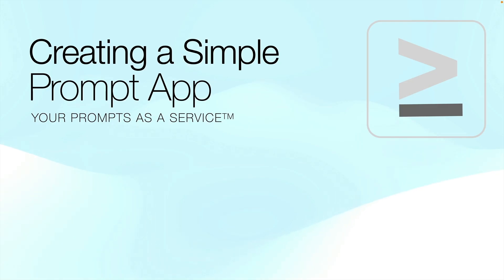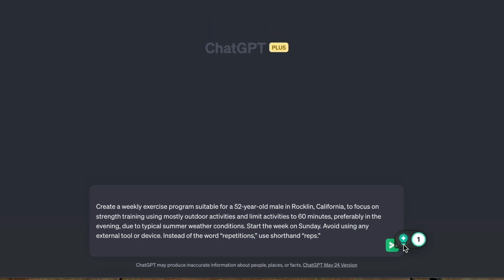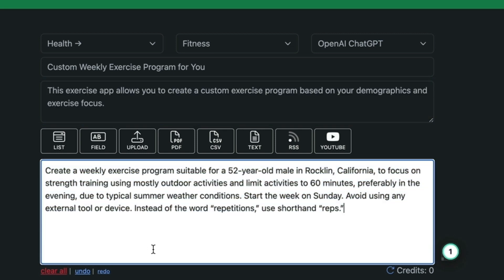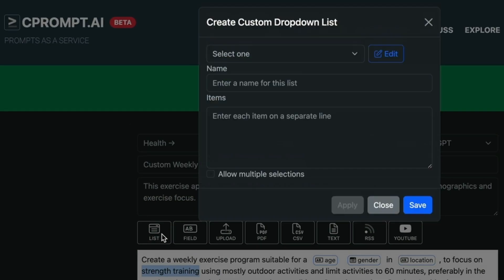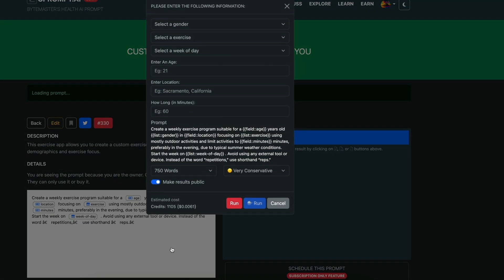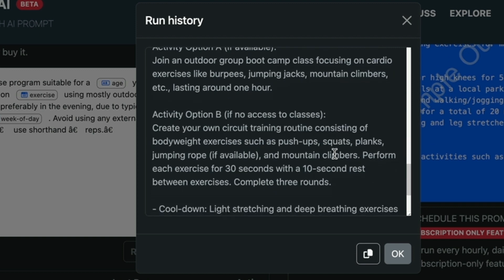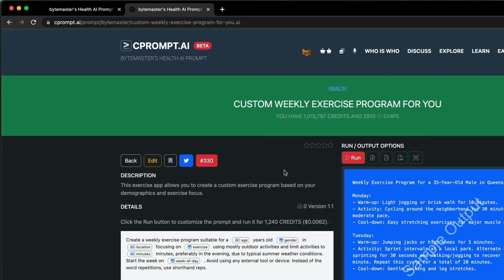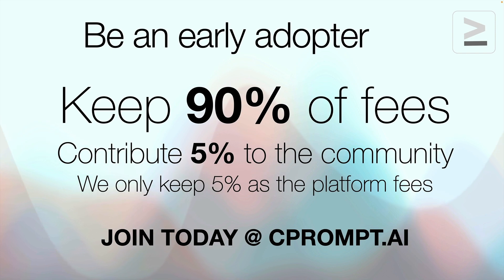Make and Sell Prompt Apps Without Any Programming Skills in Minutes | CPROMPT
Step into the world of AI-powered applications without being a tech whiz! This comprehensive guide by C PROMPT.AI demystifies the process of transforming AI prompts into user-friendly web apps that can be monetized. Using the ChatGPT language model, we'll create an app for a personalized weekly exercise program based on the user's age, location, and exercise preferences.

We've covered everything, from identifying your problem and engineering your prompt to creating, testing, and publishing your prompt app. Follow along to leverage AI for your target audience without any technical know-how. Whether you are a health coach, personal trainer, or wellness enthusiast, this video offers a unique insight into building an AI-powered fitness tool. Explore the possibilities with C PROMPT.AI today!

Remember to share your prompt app on your social media to let others experience the magic of AI.